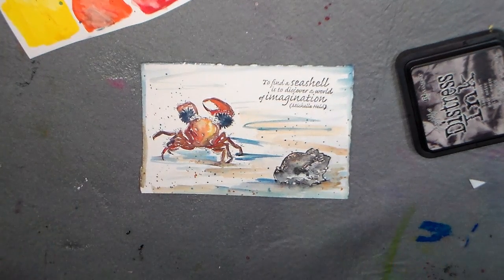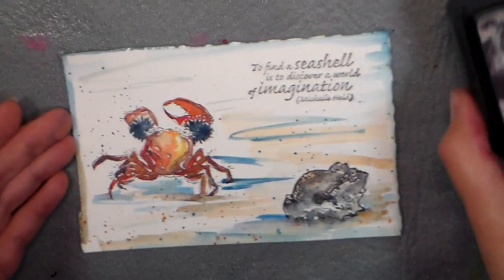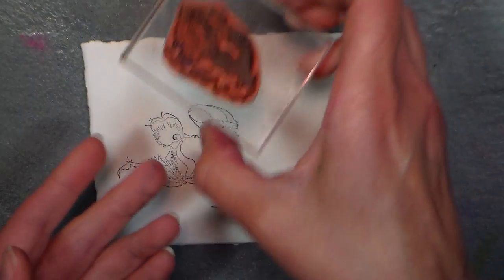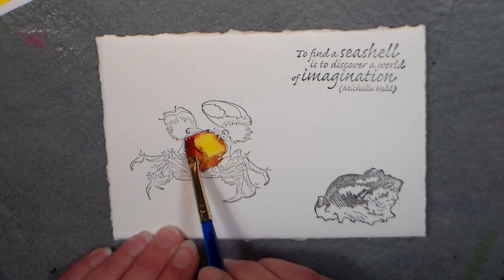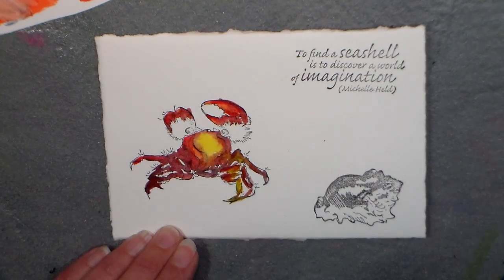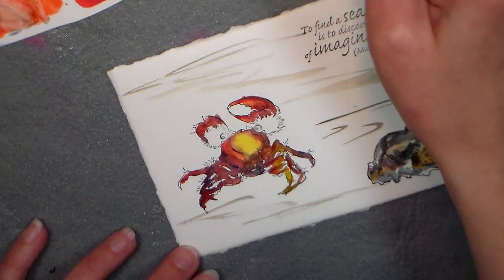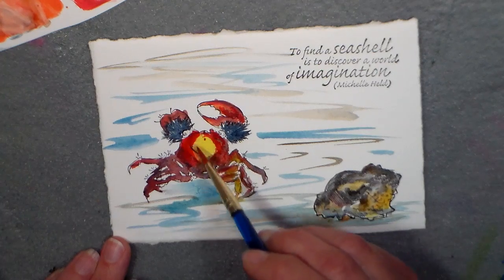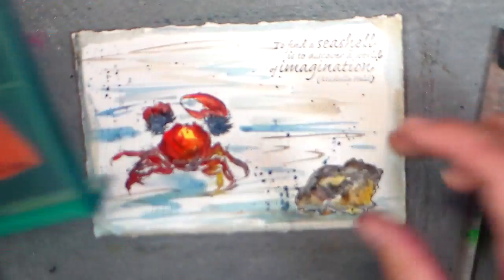Faux Sumi-e Stamped Postcard & Inktense Travel Palette Idea {and stamp giveaway!}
Hi Friends! To enter the stamp giveaway leave a comment on my blog on the 6/20/14 post (the blog post that features this project!) Note the post is not up yet if you are watching on Thursday or  early Friday:)

To see how I made my Inktense travel palette-you can use watercolors as well, or watercolor pencils etc-see this video tutorial

You will need Black Soot Distress ink, watercolors, a brush and some white thick paper like smooth watercolor, printmaking or thick cardstock. Have fun!